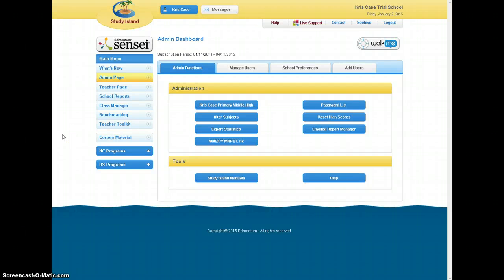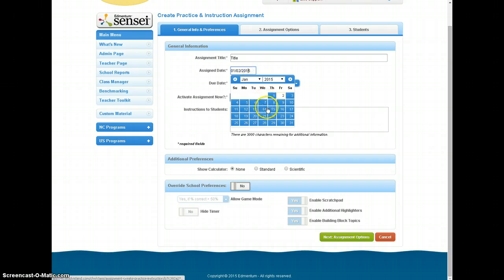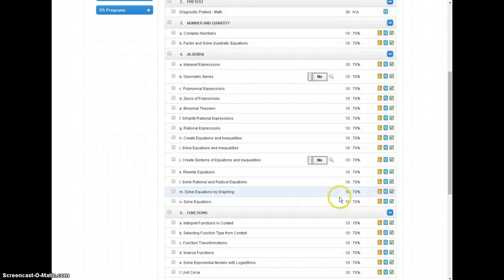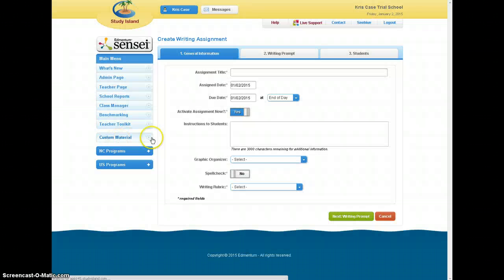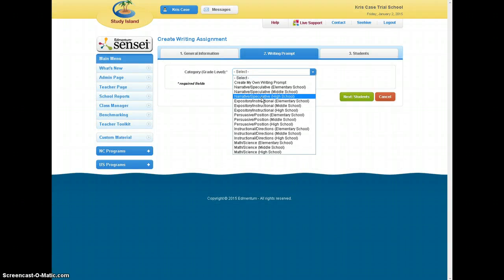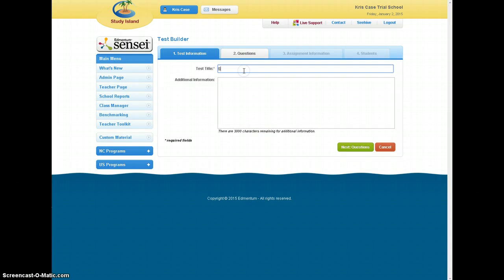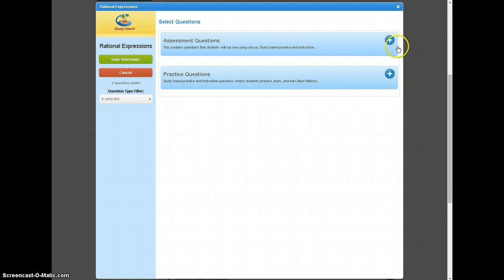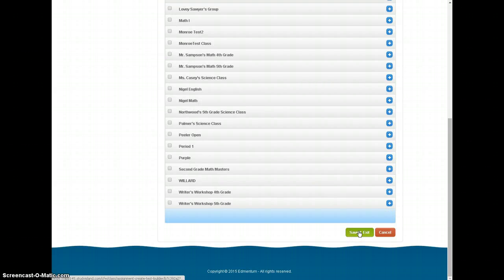Creating Assignments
Study Island Overview